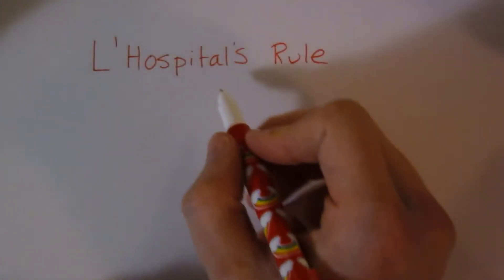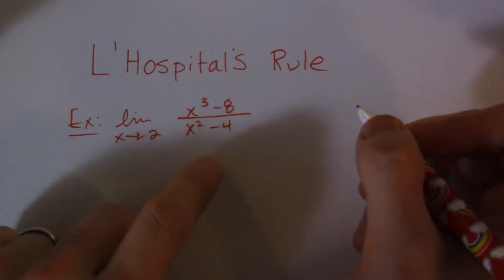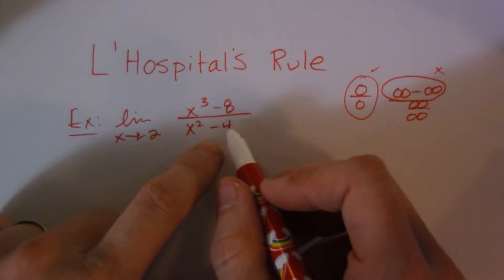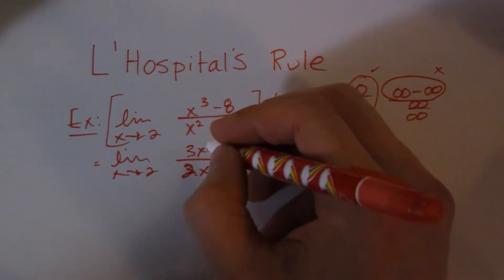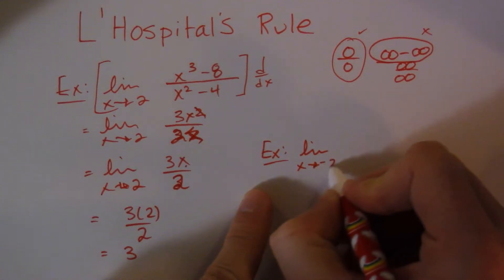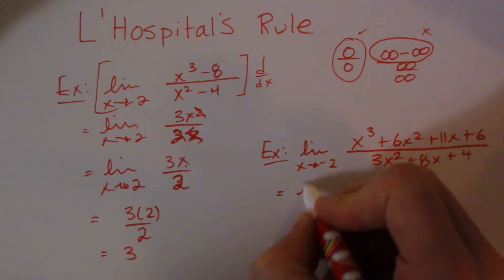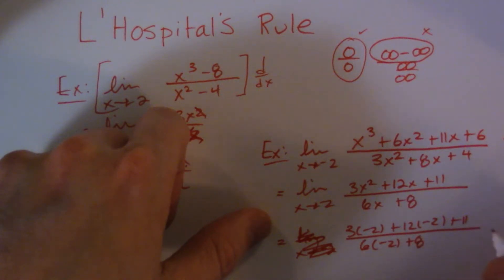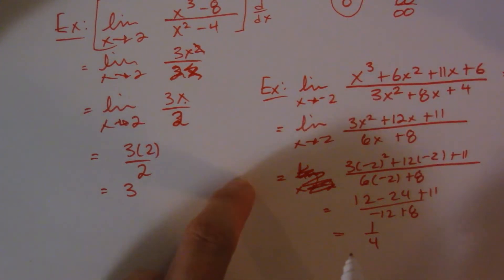Calculus I: L'Hospital Rule for Rational Functions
An easy way of calculating limits of Rational Functions in indeterminate form to avoiding factoring if you know the power rule for derivatives. A great calculus test strategy.